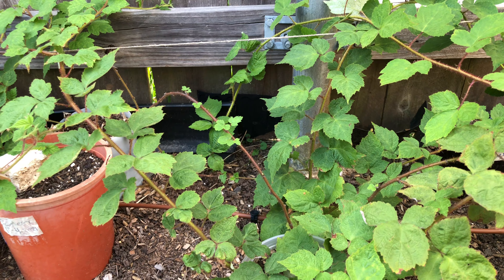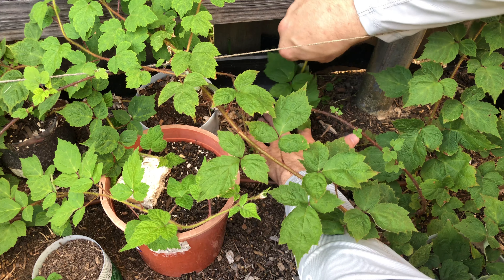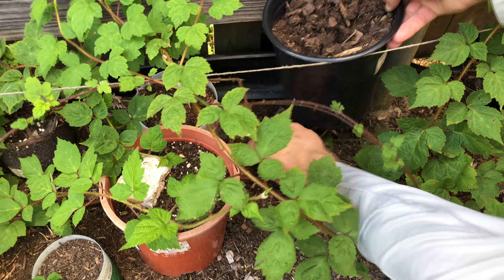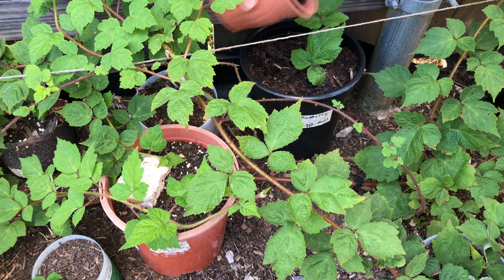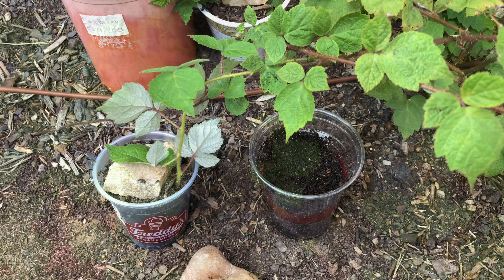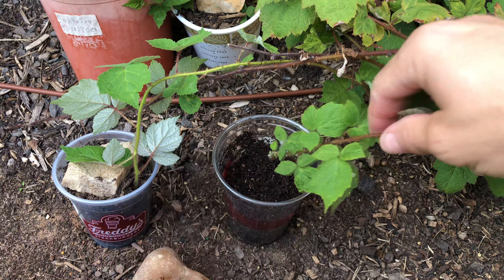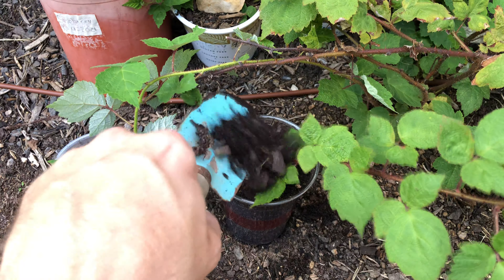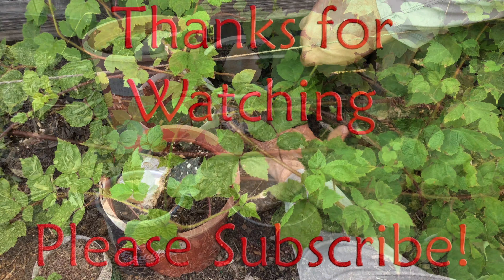Raspberry Propagation - Tip Rooting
How to propagate raspberry plants - tip rooting.